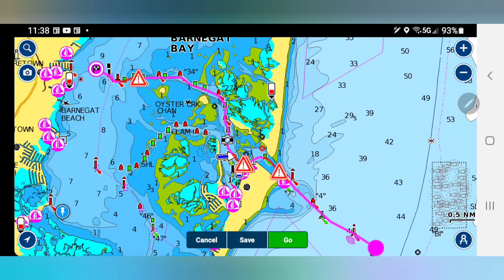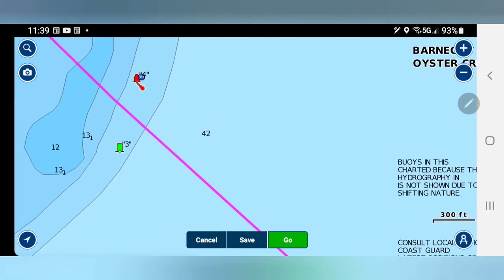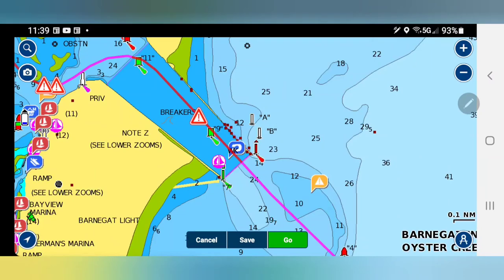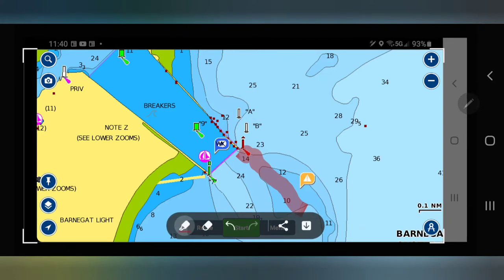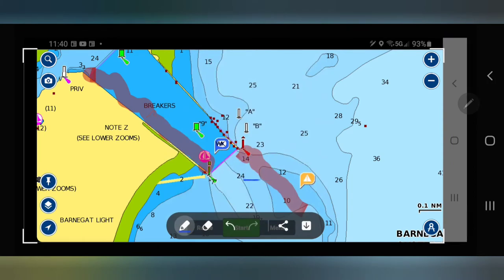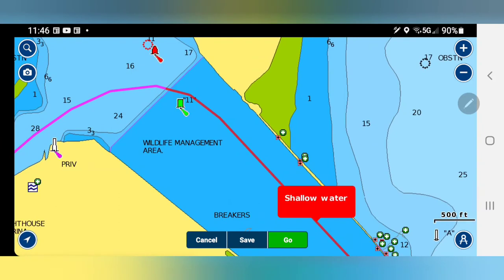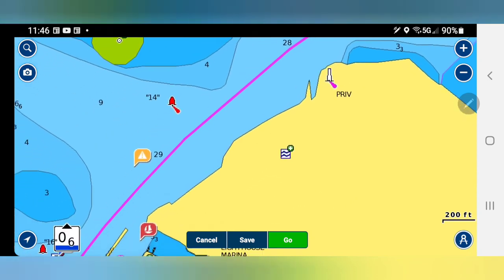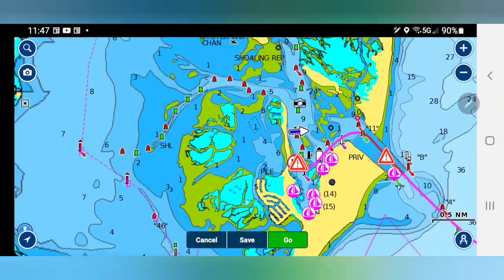barnegat inlet tutorial to safe entrance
how to get in to the dangerous barnegat Bay

by Captain John Dublon